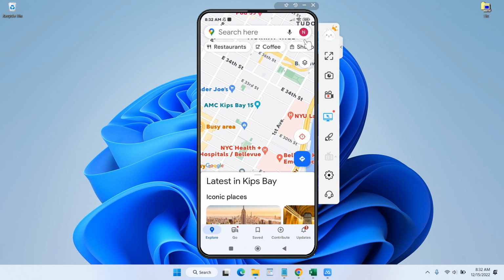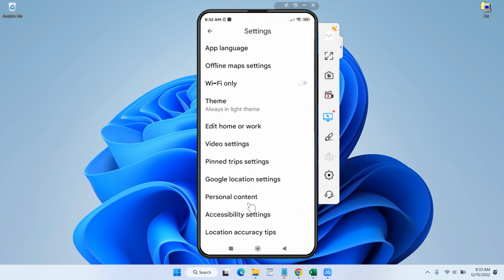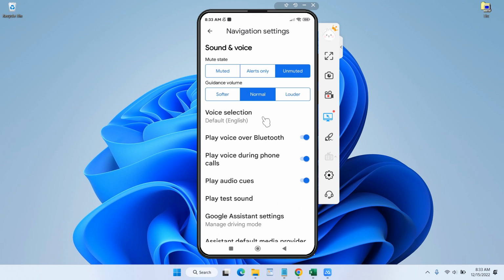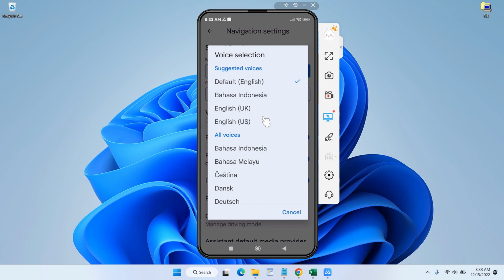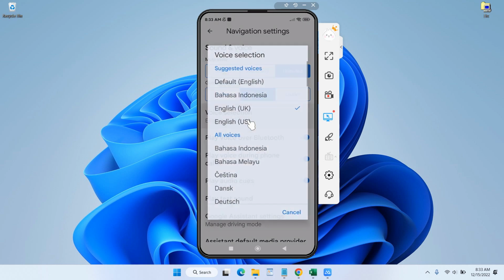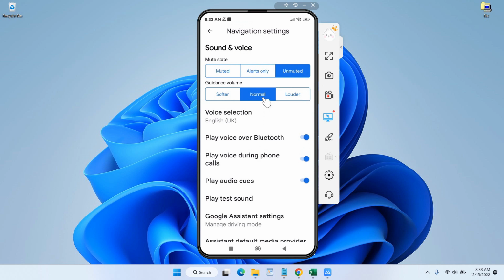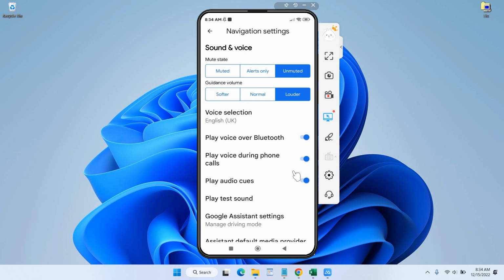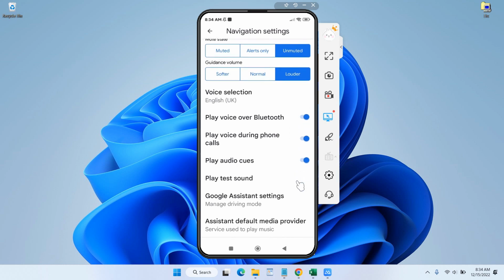How to Change Google Maps Voice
Tutorial how to change google maps voice. Through your smartphone you can change the voice and language on Google Maps to better suit what you want. This sound setting will be very useful including you can choose the volume level that suits you best.